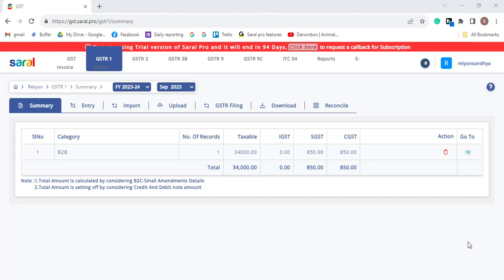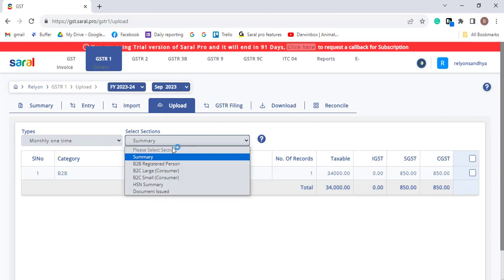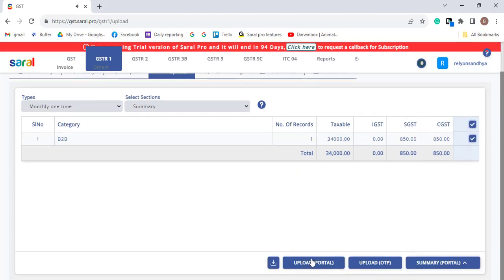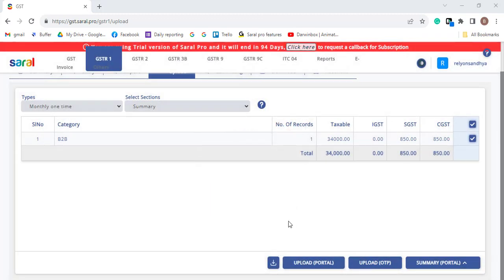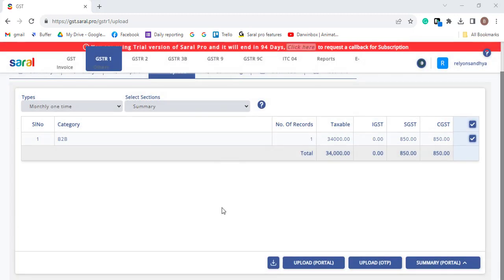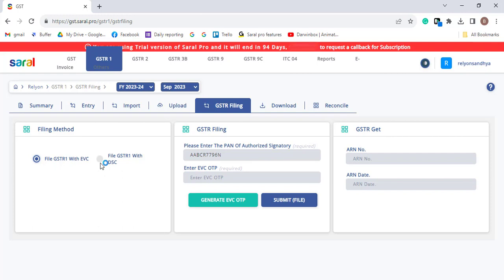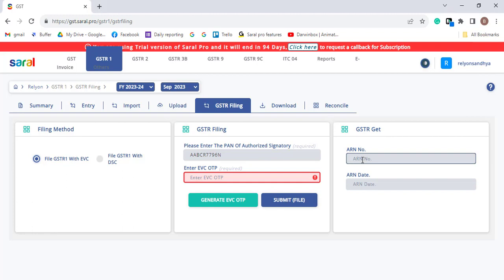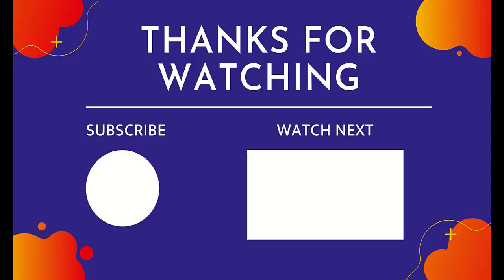GSTR-1 JSON Upload and Filing in Saral Pro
Hello, In this video, we will see the process of the GSTR1 JSON upload and return filing.

To upload the GSTR-1 details entered in different categories like B2B, B2C, etc.

✔ Go to GSTR 1, select the financial year and month, and click on upload.
✔ In the type field, select the types based on your requirement that is a monthly one-time
✔ To upload the data to the portal once in a month upload can be made as a whole as a selecting summary or can upload section by section or by selecting the required section
✔ If you want to upload only a few specific invoices, then select the category and select the required invoices for upload.
✔ Delete download sections; this will delete the details of a specific section that is already uploaded to the portal and delete downloaded invoices.
✔ This will delete the specific invoices within a section which is already uploaded to the portal.
✔ After selecting the required details, click Upload Portal to upload the data to the portal.
✔ You will be asked to verify the GSTIN for cancellation if required to verify.
✔ Click on verify else, and click on the upload button; you will be prompted to enter the captcha and log in the JSON.
For more details, watch the further video.